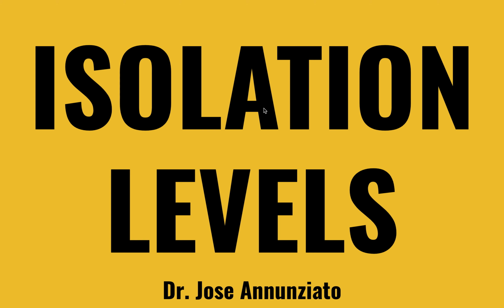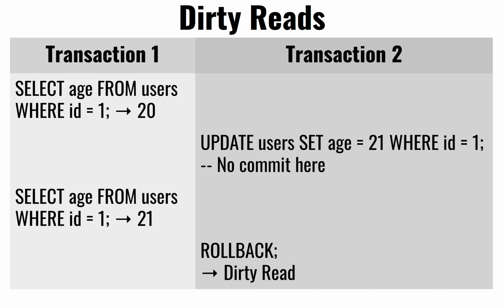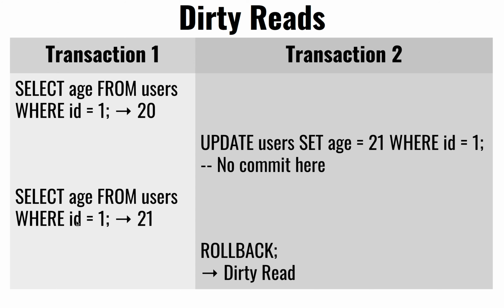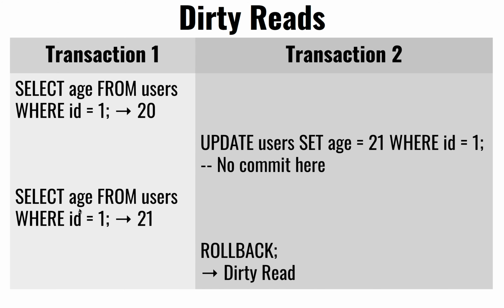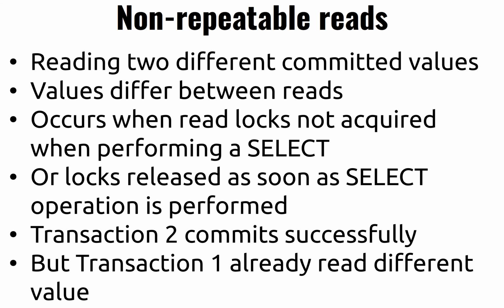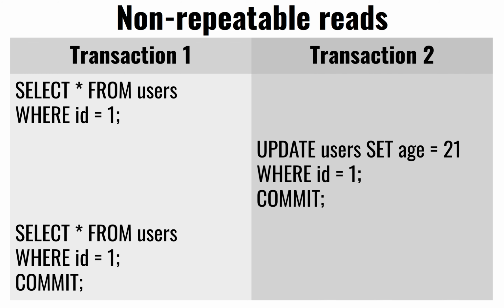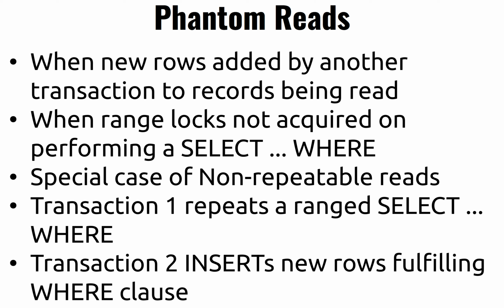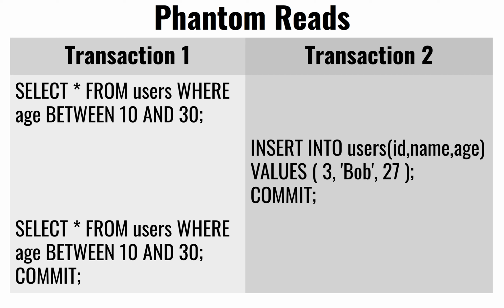transactions cs5200 sp20 1303